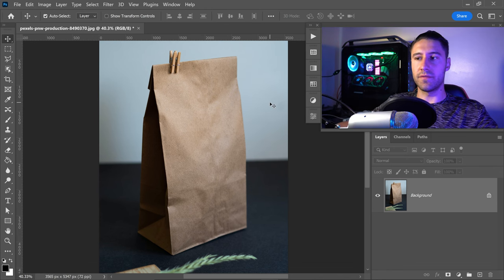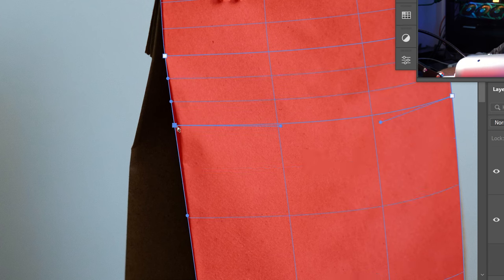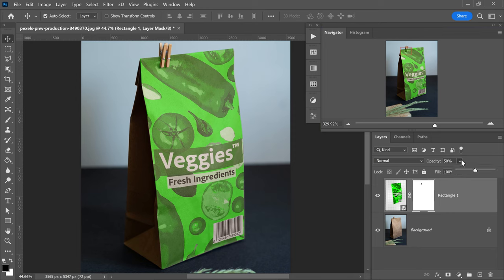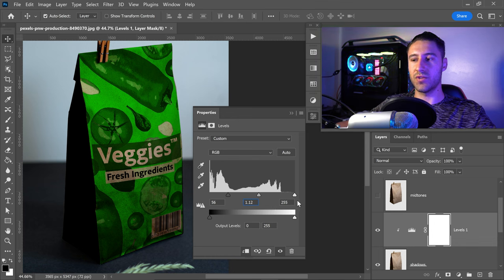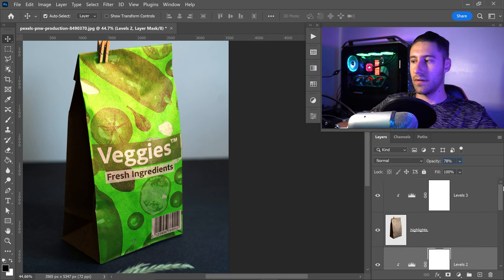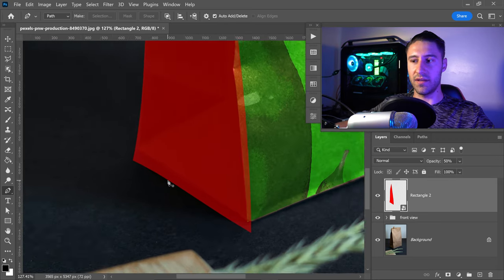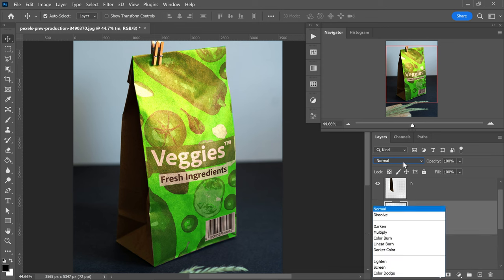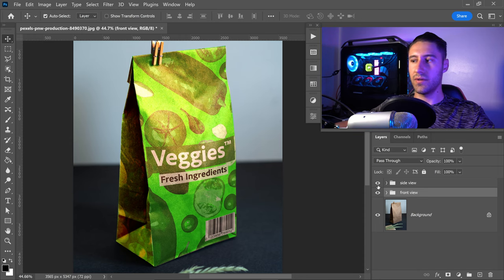How To Create Realistic Product Mockups in Photoshop (Full Tutorial)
Using Adobe Photoshop to create realistic product mock-ups which can be used as template mock-ups for rebranding, redesigning and applying changes to the product mock-up itself. This Photoshop tutorial will show you how to create a product mock-up in Photoshop, how to adjust the lighting, how to warp textures or smart objects and more. This Photoshop tutorial will teach you how to create a product mock-up by warping textures and brand designs onto a physical product before printing the design mock-up.

💻 Editing Laptop▸

🔎 Timeline 🔎

0:00 - Warping Smart Objects
2:37 - Applying Brand Design
3:10 - Masking Objects
4:26 - Front View Lighting
8:55 - Grouping Front View Layers
9:20 - Side View Warping
11:54 - Applying Brand on Side View
12:25 - Side View Lighting
15:05 - Grouping Side View Layers

♪ Music Credit(s) ♪
Song 1